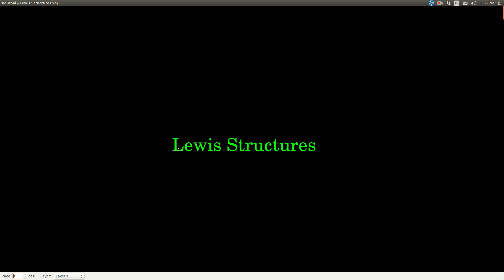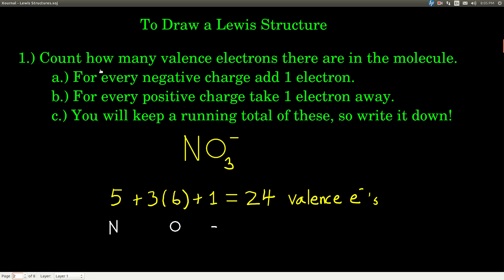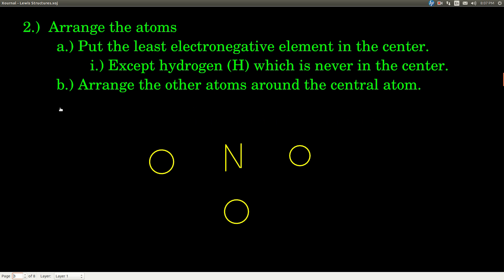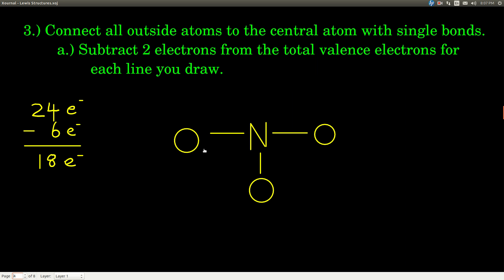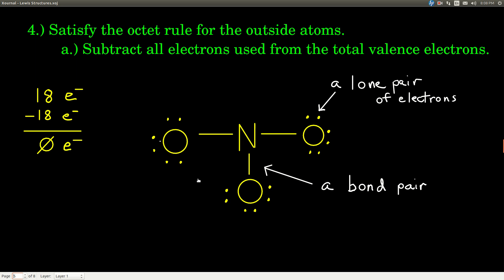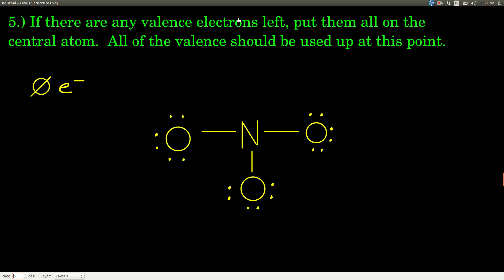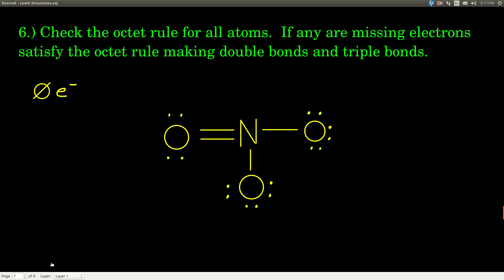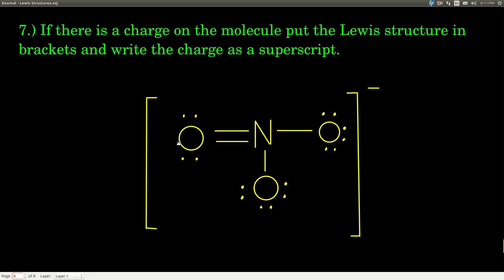Chem143 Lewis Structures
How to draw a basic Lewis structure.